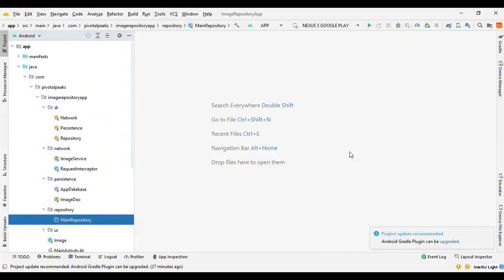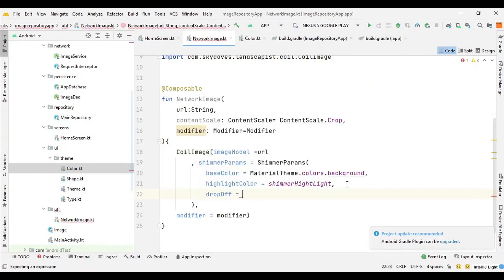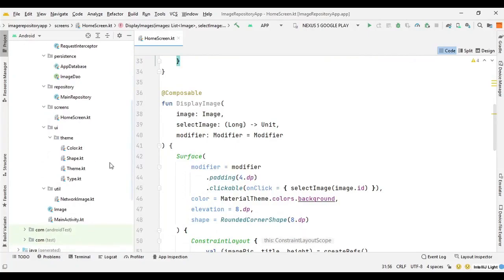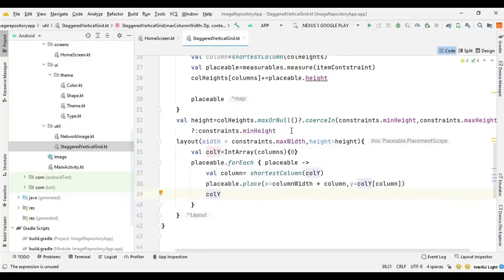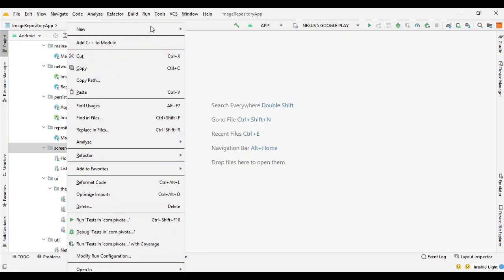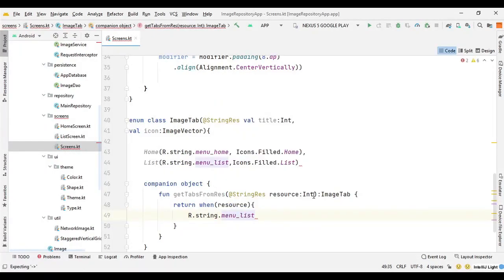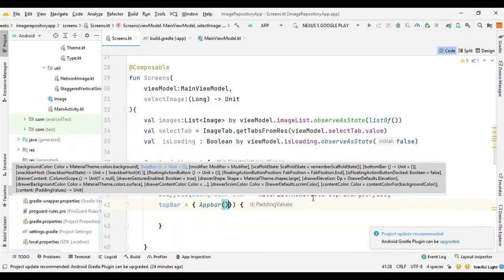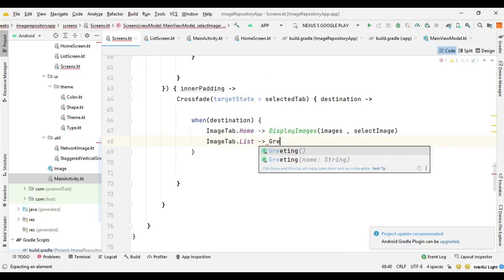How to create MVVM image repository app in Jetpack Compose.| Part - 4 Creating Home Screen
In this video you will learn how to create screen and its components using composable.You will also learn how to create view models,app bar and bottom navigation using Scaffolds and Crossfade.You will also learn how to create staggered vertical grid in jetpack compose.
How to set up your views in compose using Constraints Layout.